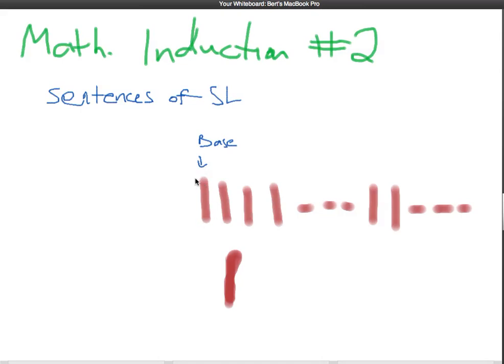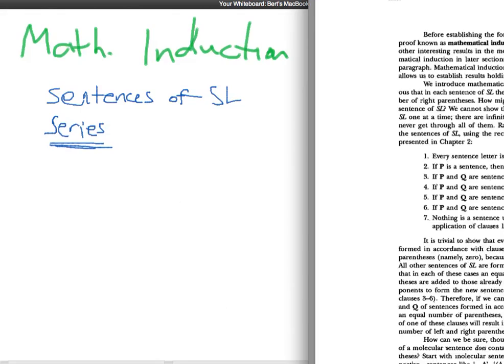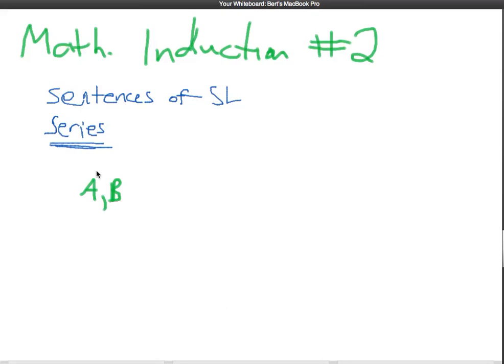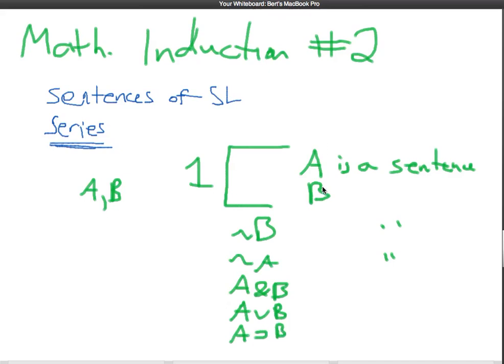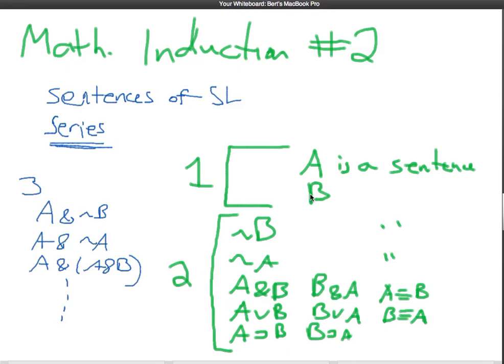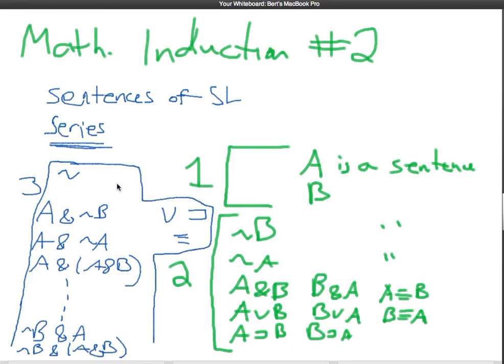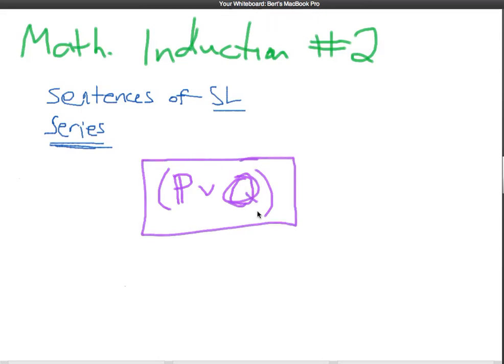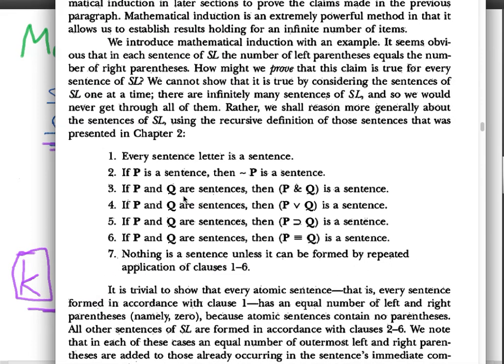PHI12week9mathinductionseries.mov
Mathematical induction requires a series. We show how the sentences of SL can be placed into a series.